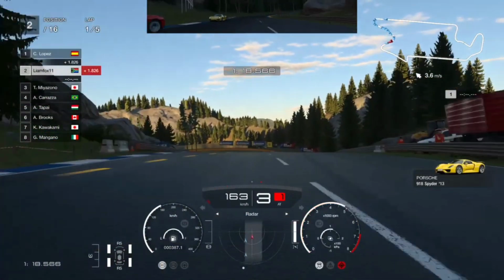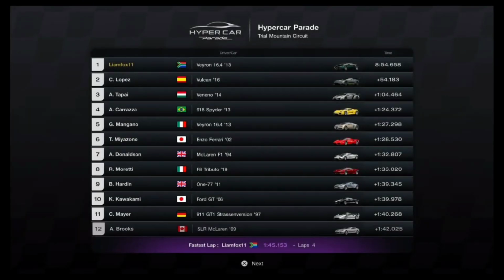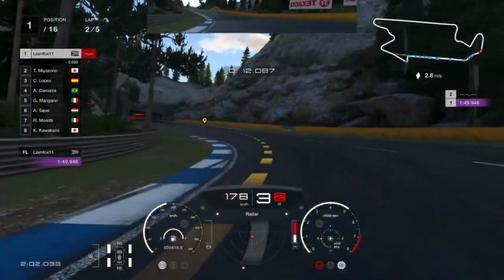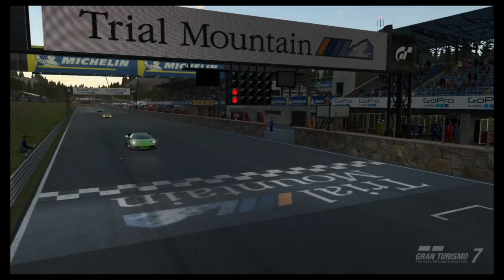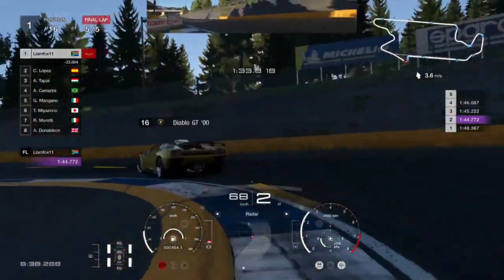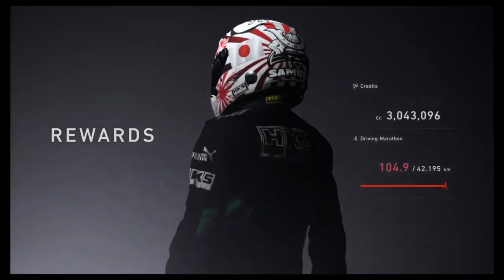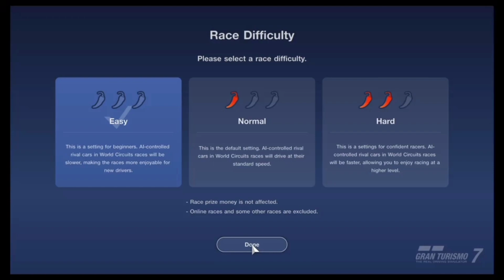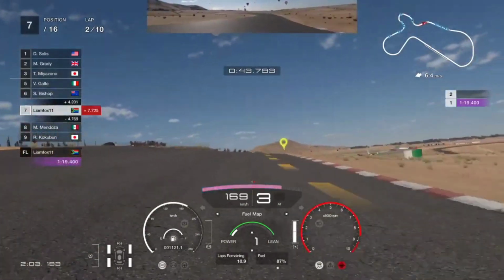Gran Turismo 7: The Impact of Difficulty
this video is a look at the impact difficulty has on your races in gran turismo 7. I also go over which difficulty will be best suited for you at the end so watch till the end to see that

LiamFox11 💙